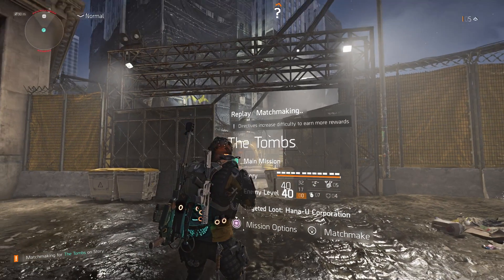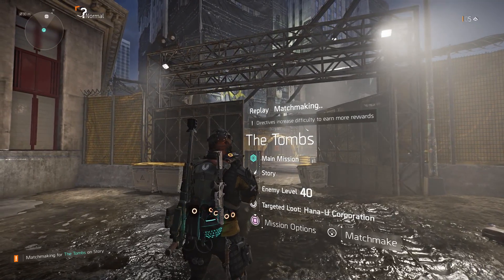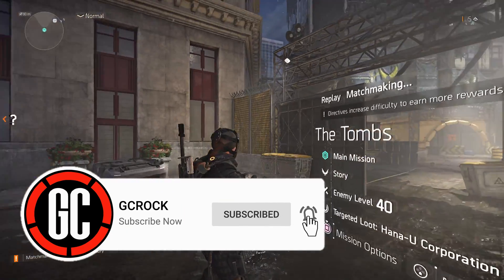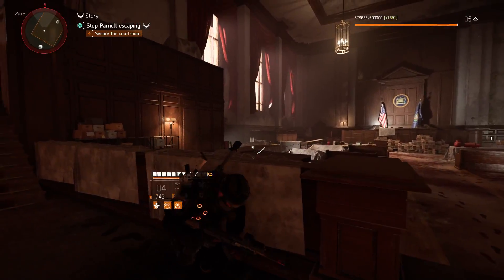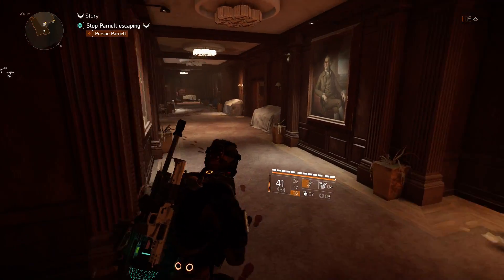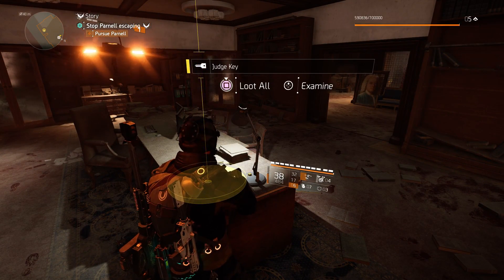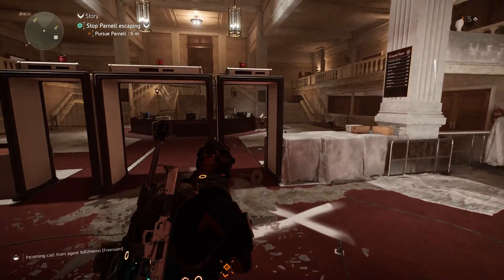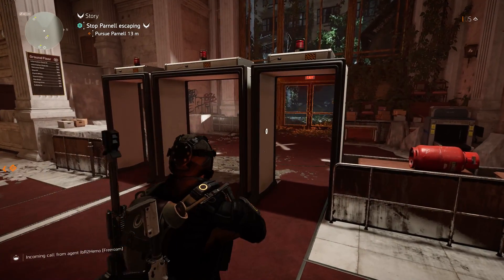The Tombs Secret Boss Room: Judge | The Division 2 Warlords of New York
In this video I show you how to unlock the secret boss room in The Tombs mission on The Division 2 Warlords of New York. You will find the Judge key hidden on a desk well into the mission, I show you how to get this and then open the secret boss door.

How Best to Support Me